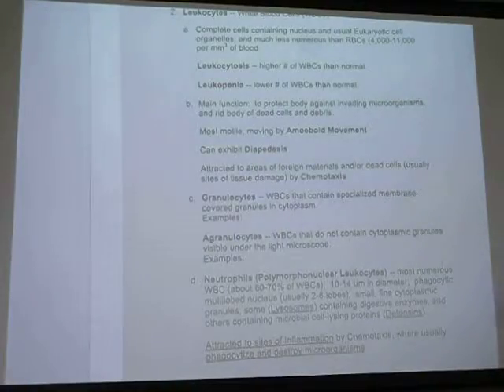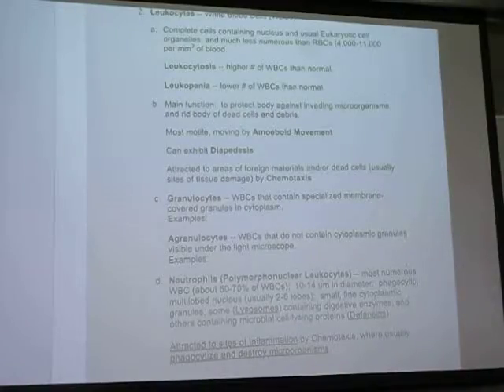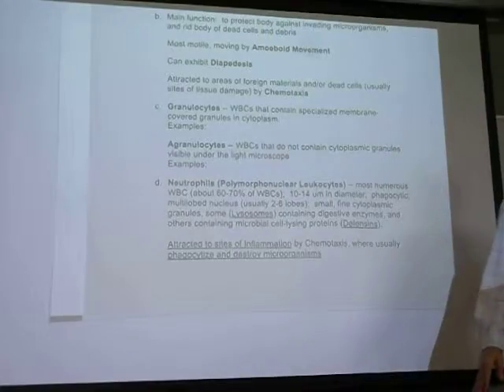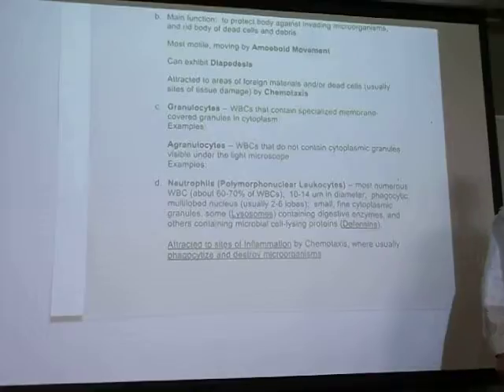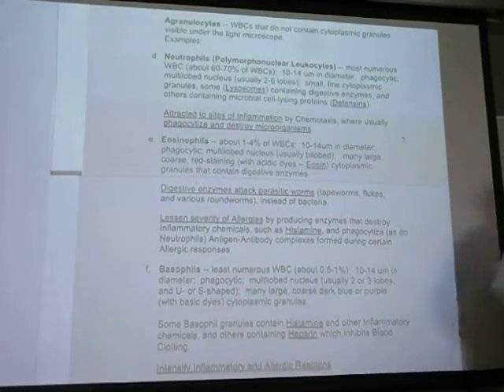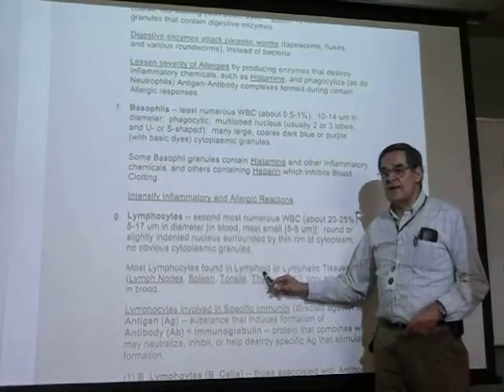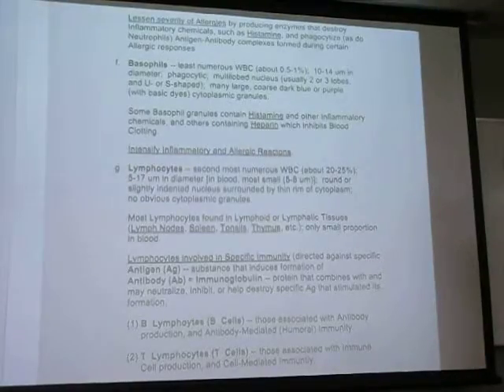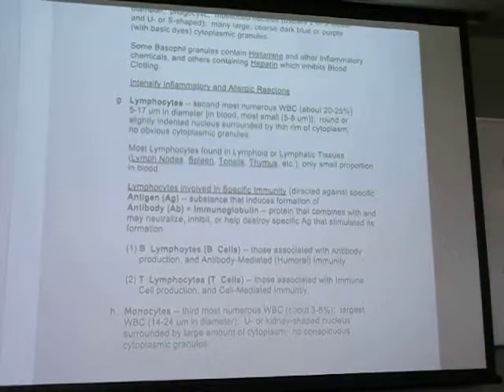Lecture May 10 2012 part 2